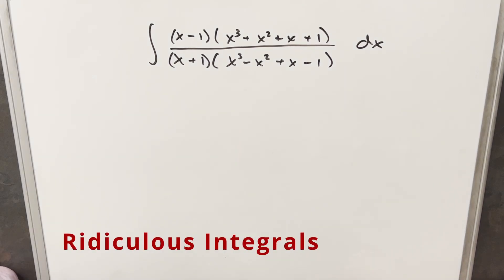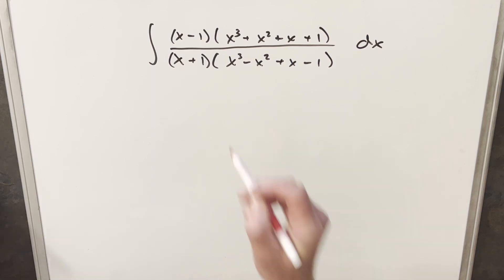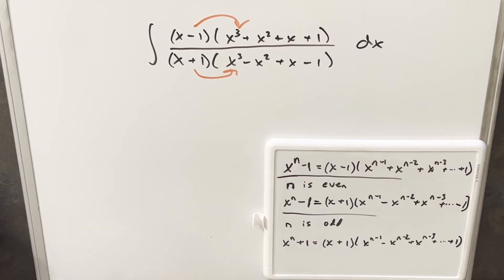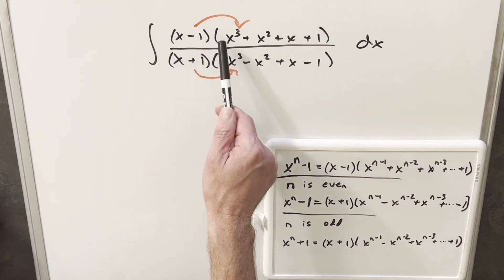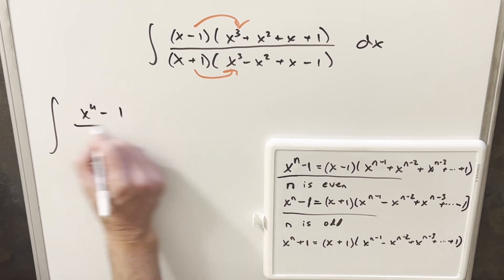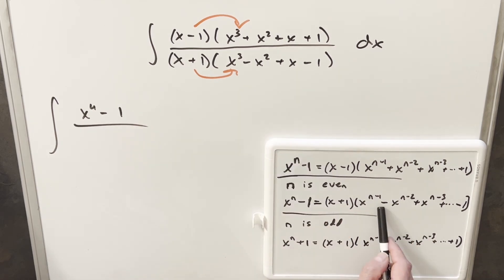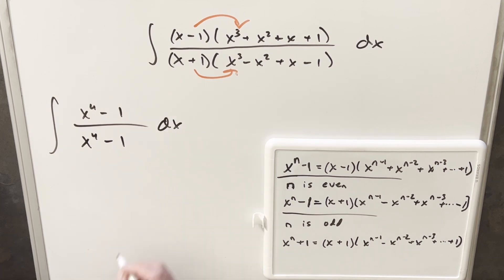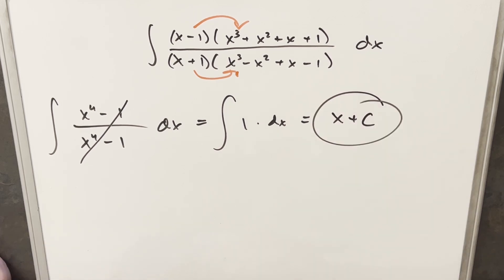QUICK & RIDICULOUS! :) Solve in 1 second!!